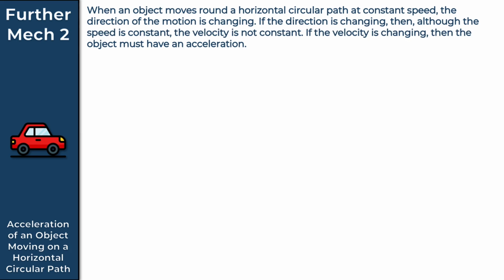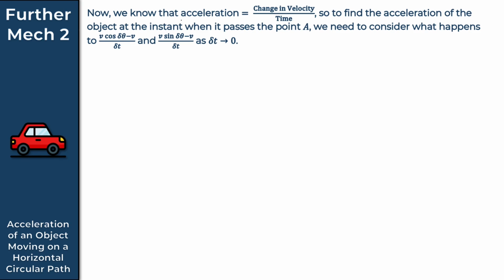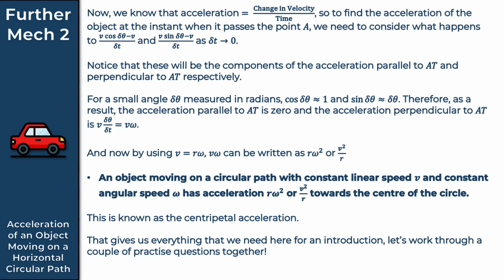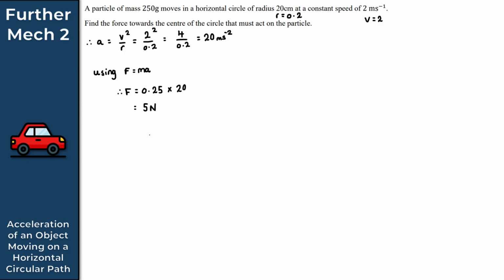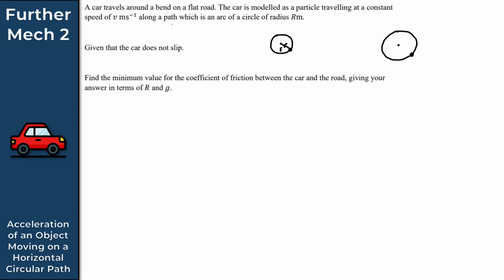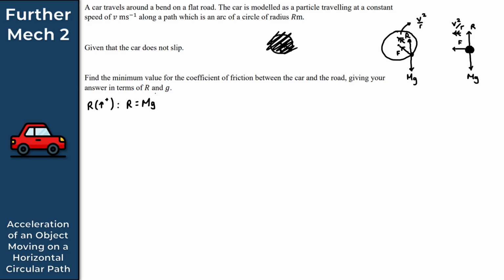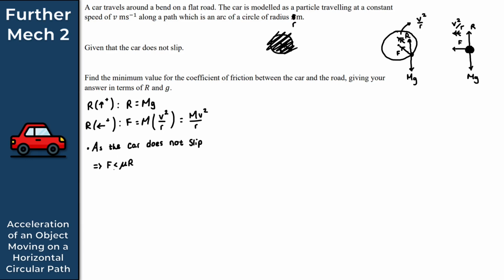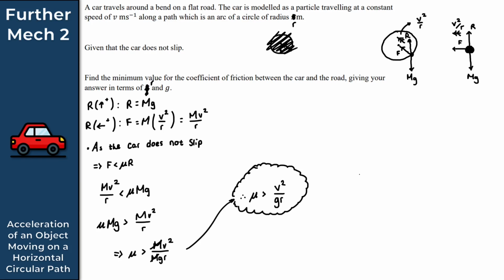A Level Further Maths | Further Mechanics 2 | Acceleration Around a Horizontal Circular Path 🚗